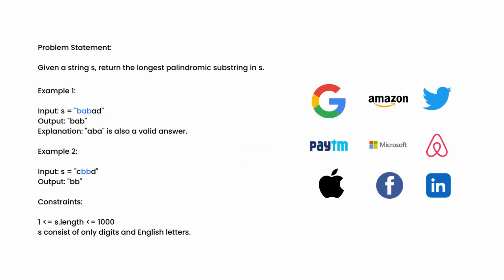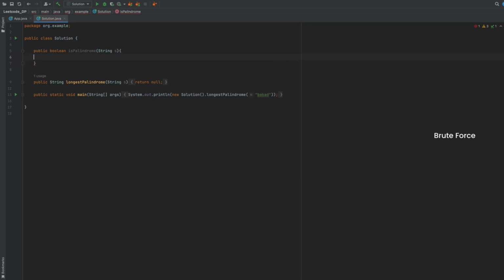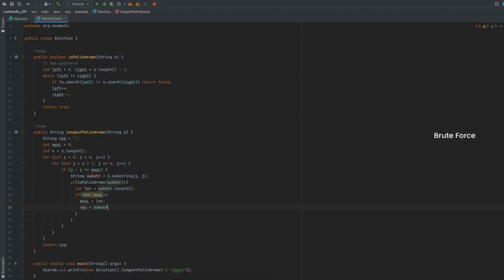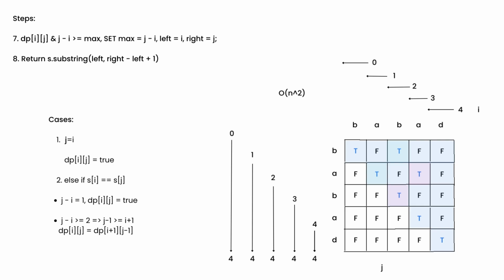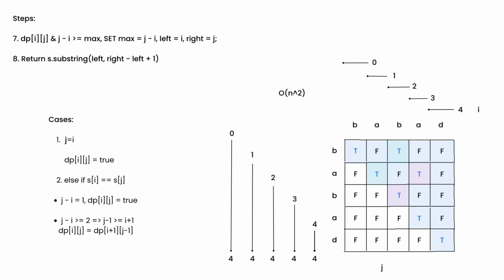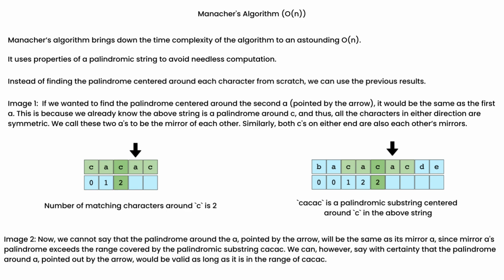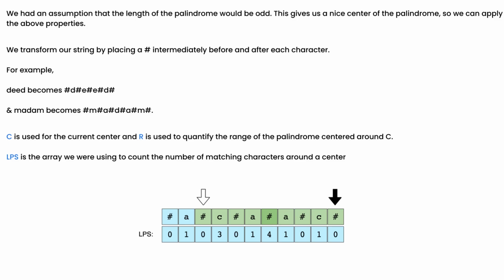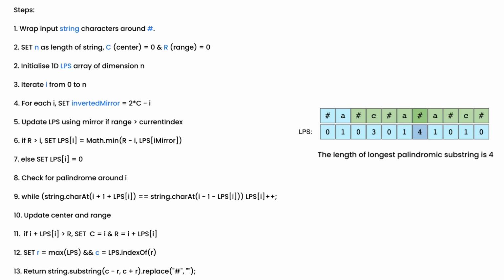5. Longest Palindromic Substring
This video can be used to solve the longest palindromic substring question of LeetCode using brute force approach in O(n^3), dynamic programming in O(n^2) via tabulation and Manacher's algorithm in O(n).

I explained the pattern used while solving via dynamic programming via markers as well.